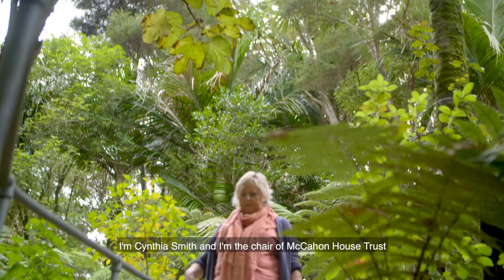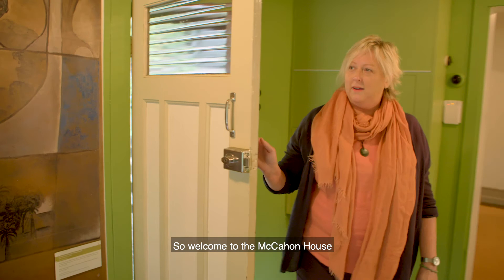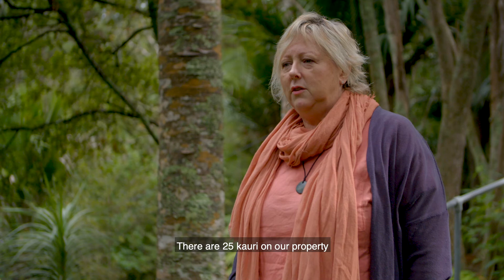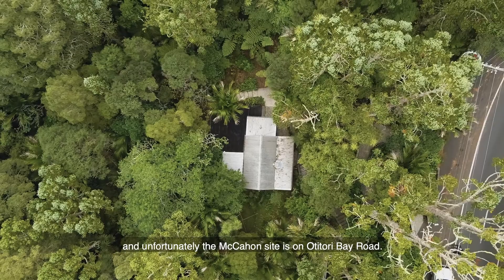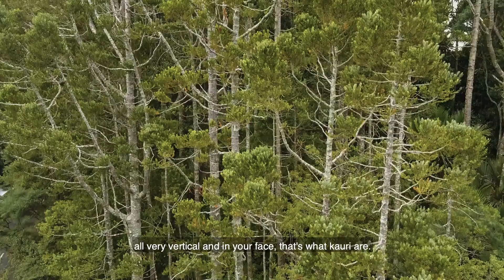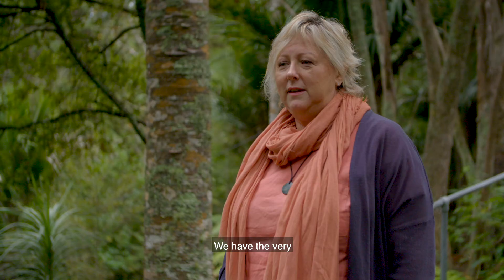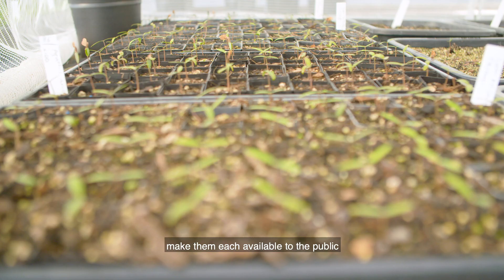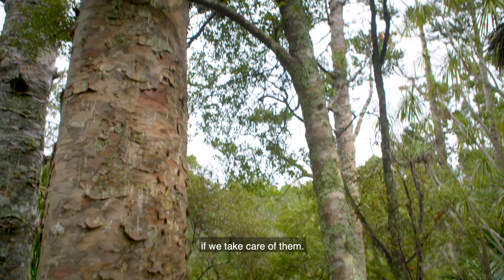Cynthia Smith - McCahon House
Meet Cynthia Smith - Chair of McCahon House. McCahon House was once home to Colin McCahon, New Zealand's most significant modern painter. This was a place where he painted some of his best works and it is now a museum.